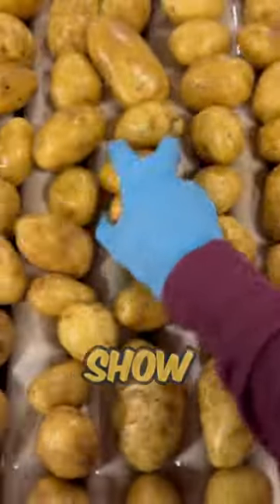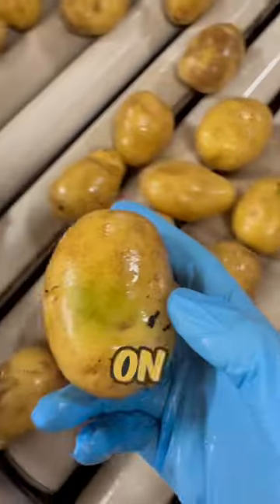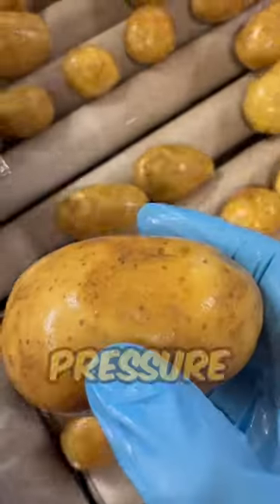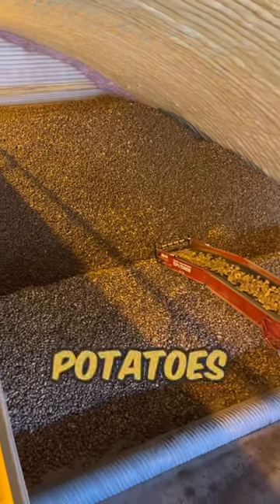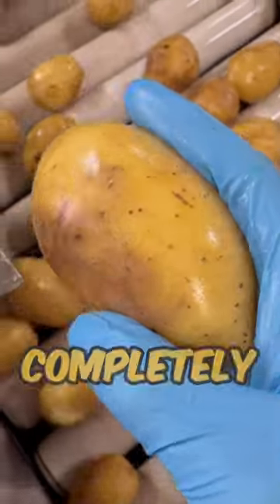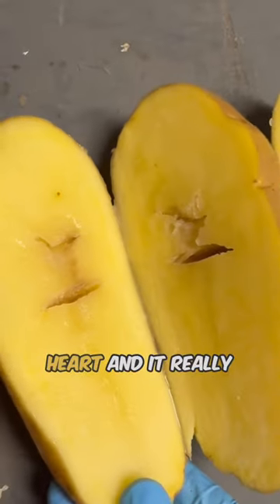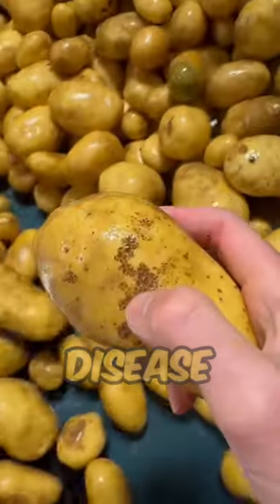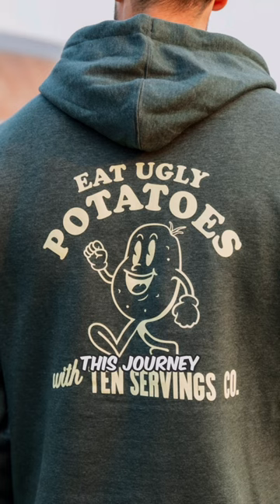What Potato diseases are eatable?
🥔 Do you love potatoes as much as I do? But did you know that not all potatoes are safe to eat? In today's video, we're diving into the world of potato diseases—some of which can make your spuds dangerous to your health.

🚫 We'll explore common afflictions like blight, scab, and wilt, and find out which symptoms mean your potatoes are no longer edible. I’ll explain which diseases just make a potato look bad and which ones could actually poison you.

👀 Join me as we learn how to spot these risky tubers and ensure your dinner plate remains a safe zone. From the farm to your fork, knowing your potato diseases is essential for every potato lover!